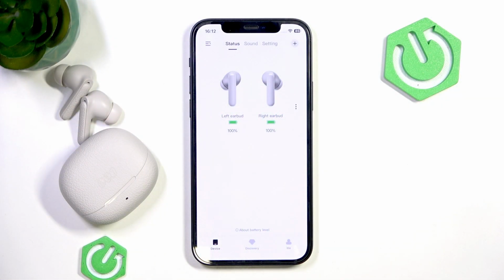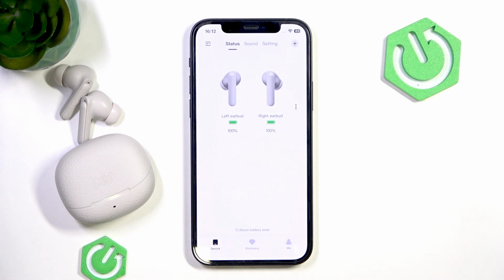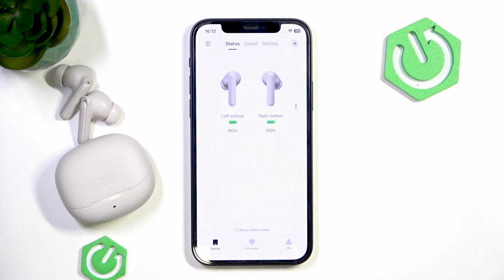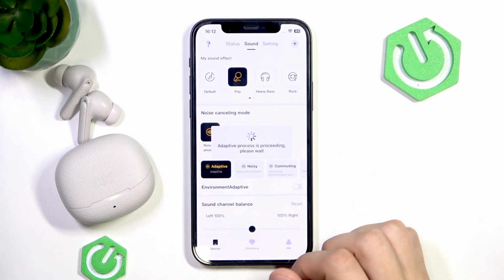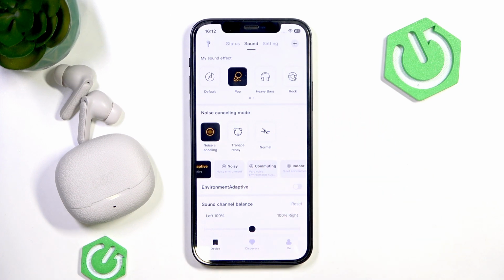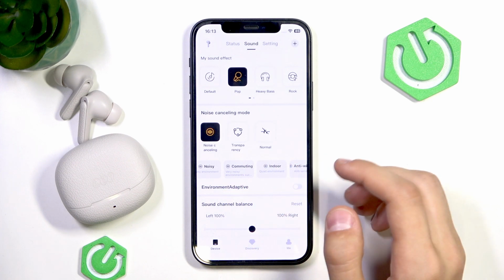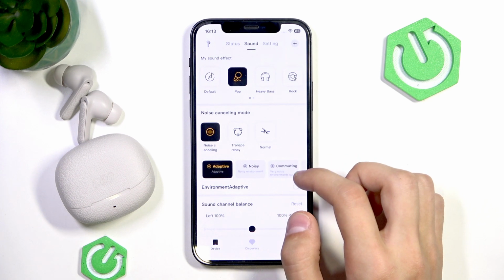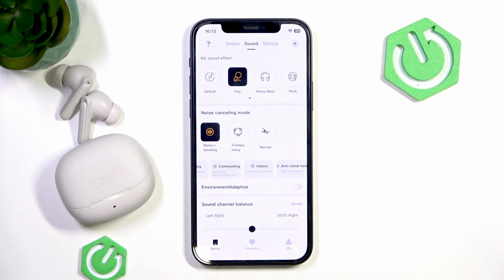QCY Buds ANC – How to Change Noise Cancelling Modes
If you want to get the best listening experience with your QCY Buds ANC wireless earbuds, knowing how to change the noise cancelling modes is essential. In this video, we show you step by step how to use the QCY app to switch between different noise cancelling options, including Noisy, Commuting, Indoor, Anti-Wind, and Adaptive modes. Learn how to connect your QCY Buds ANC to the app, access the sound settings, and choose the best noise cancelling mode for your environment. Whether you want to block out city noise, reduce wind, or let the earbuds automatically adjust, this guide will help you get the most out of your QCY Buds ANC earbuds.

How to change noise cancelling modes on QCY Buds ANC earbuds?
How to use the QCY app to adjust noise cancelling on QCY Buds ANC?
Where are the noise cancelling settings in QCY Buds ANC wireless earbuds?

0:00 Introduction
0:10 Open QCY app and connect earbuds
0:25 Pair QCY Buds ANC with the app
0:35 Access sound settings
0:40 Enable noise cancelling mode
0:48 Overview of noise cancelling options
1:04 Adaptive mode explanation
1:15 Conclusion